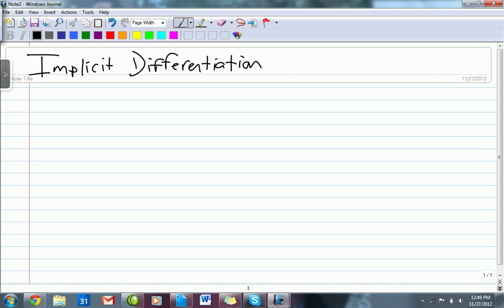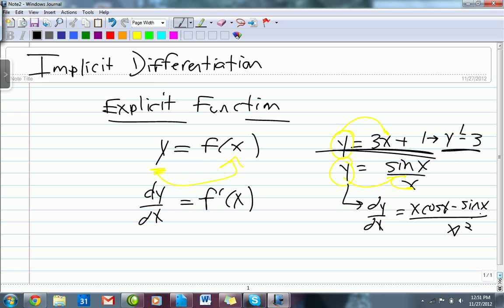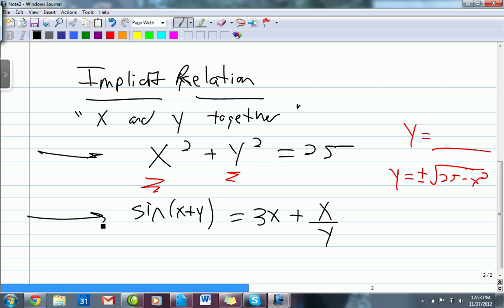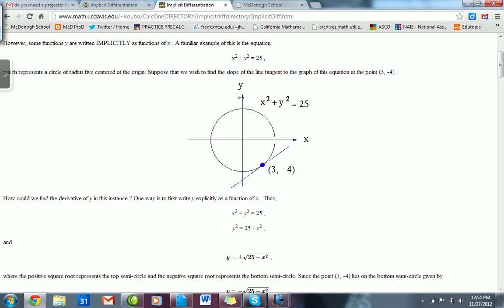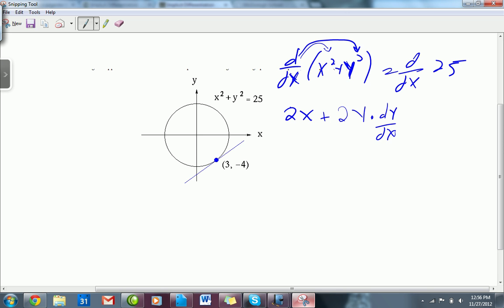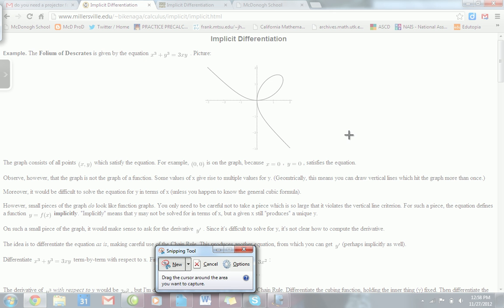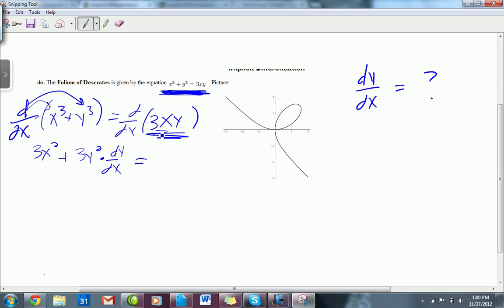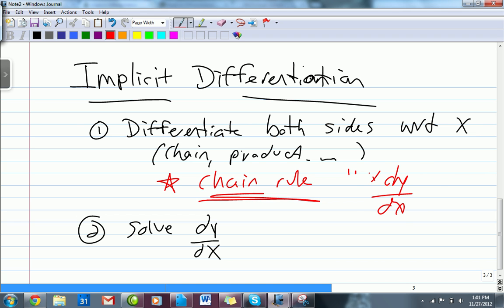Implicit Differentiation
Implicit Differentiation Calculus When I'm not teaching mathematics, I am teaching standup paddle board lessons in CT.